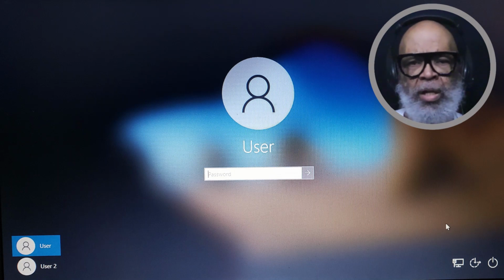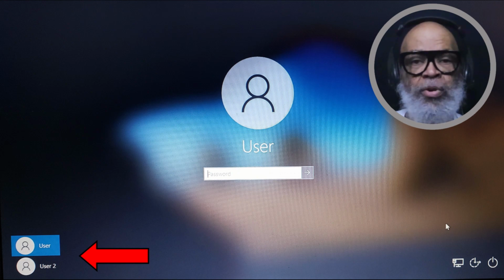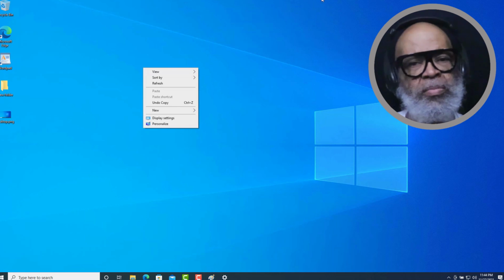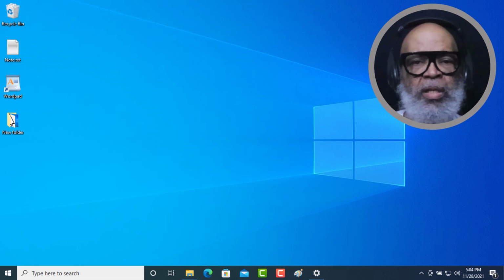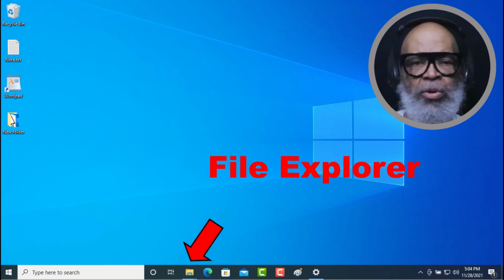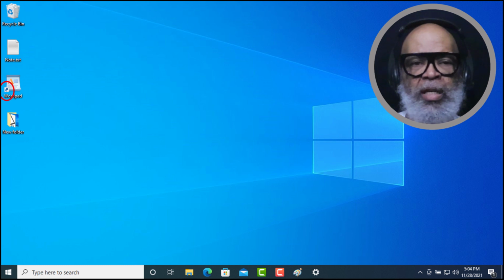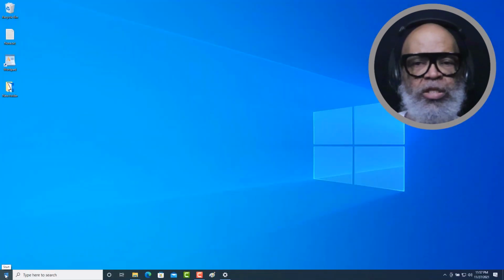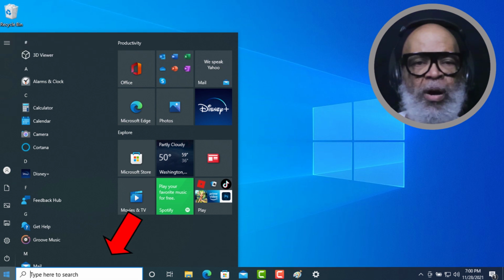The Talking Tech w/ Wayne Show ep#08 Personal Computers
Talking Tech w/ Wayne, Inc. is a nonprofit whose mission is free tech information to all who seek it with a special emphasis on seniors, you can get more information about us and our initiatives by going or calling our helpline (215) 406-HELP. Join Wayne as he explores personal computers.